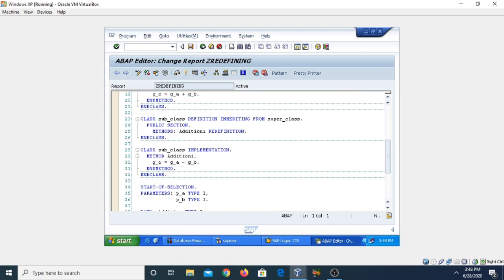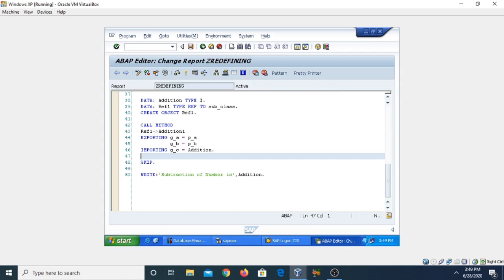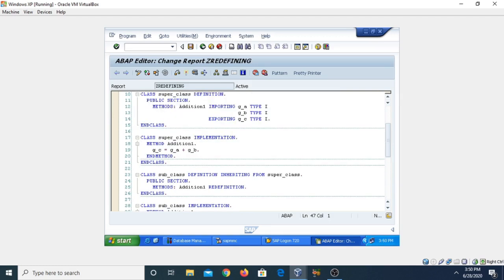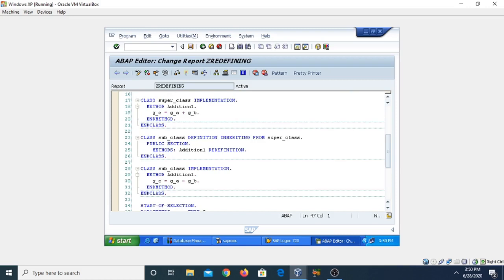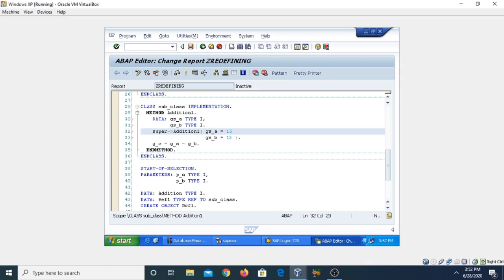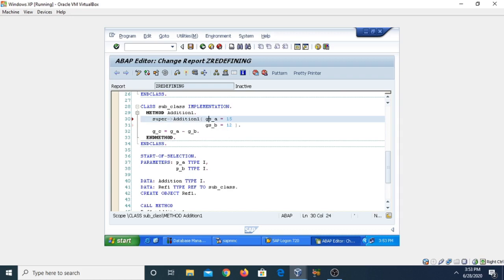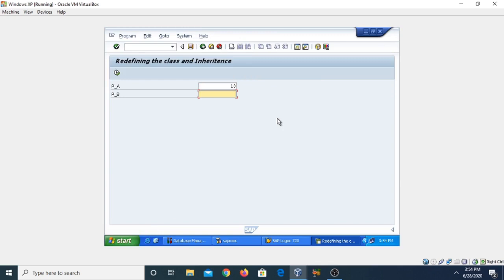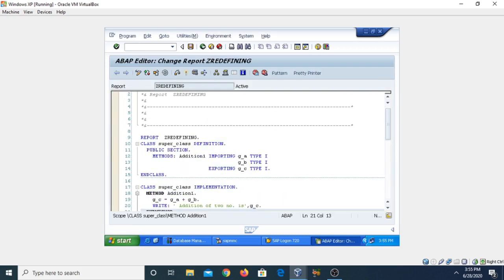Super Keyword & Calling of Super Class Method using Super Keyword (Practical Program)